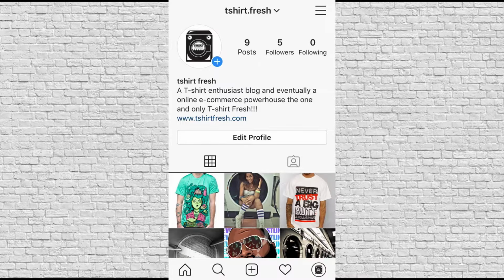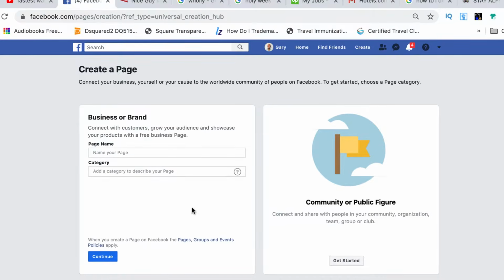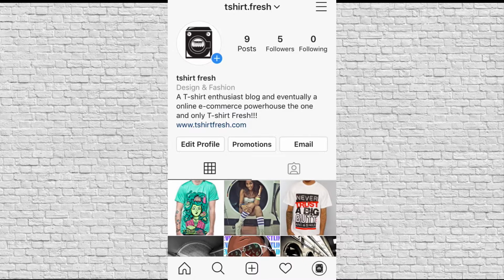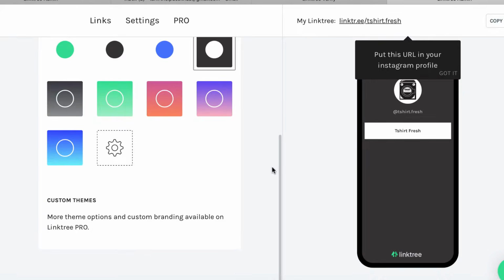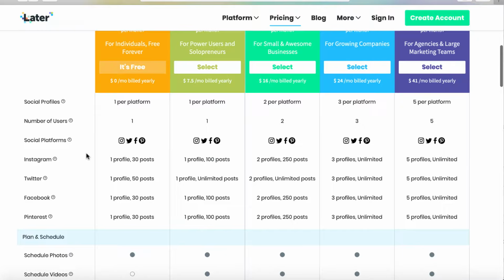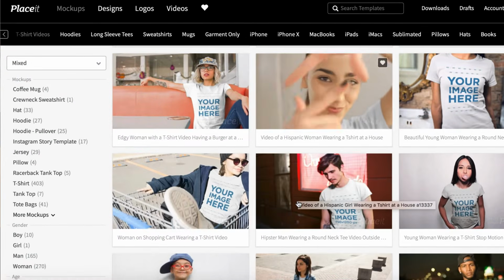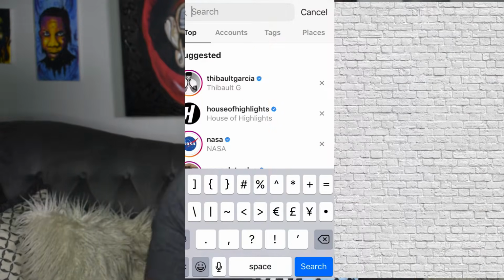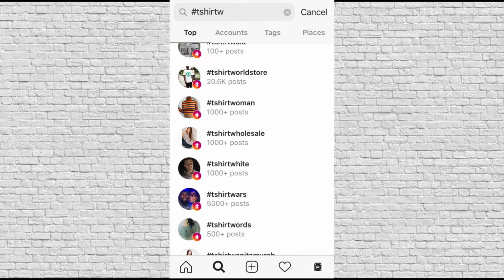How to Promote Your T shirt Business on Instagram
Just a little Tips and Tricks on How to Promote Your T-shirt Business on Instagram. Watch and enjoy!

🎓 👇 TheMasterCourse👇
👇 PRODUCTS YOU MAY NEED👇
Placeit ▶ T-shirt Templates